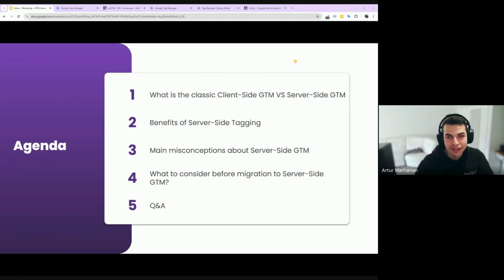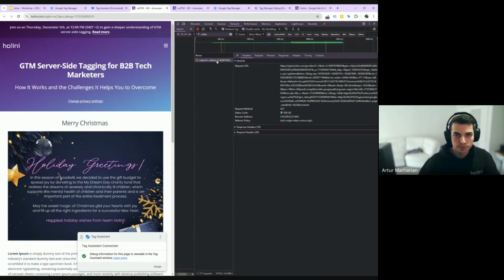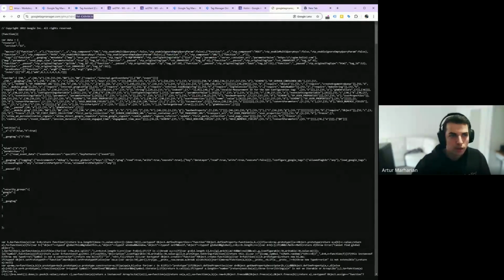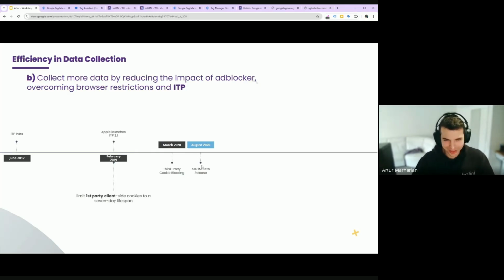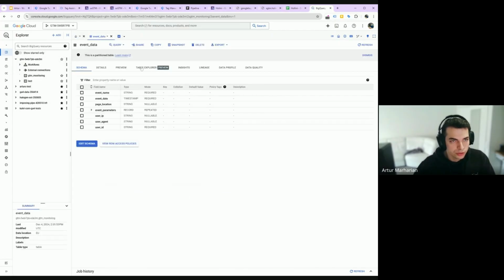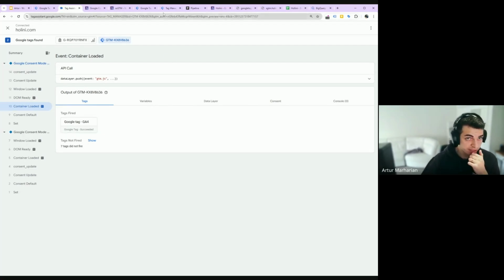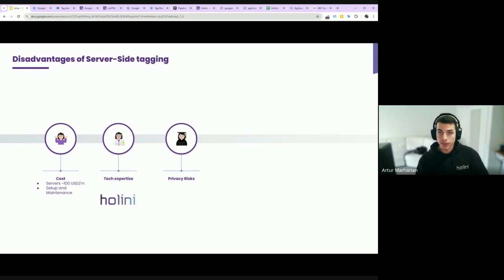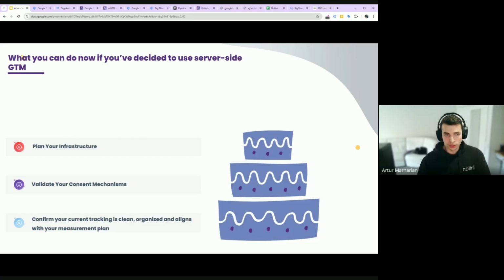Holini Workshop: GTM Server-Side Tagging for B2B Tech Companies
💡 Watch this workshop to better understand GTM server-side tagging and discover how to use it as a competitive advantage in B2B marketing.

Google Tag Manager (GTM) Server-Side Tagging is a game-changer for B2B tech marketers looking to enhance their analytics and Ads tracking.

🔍 What You’ll Learn:
✅ Master Server-Side Tagging Basics: Understand the essentials of server-side tagging and how it differs from traditional tracking setups.
✅ Implement Effective Data Consolidation: Discover how to centralize CRM data and integrate it seamlessly with Google Ads, GA4, LinkedIn, and Facebook for a holistic view of customer interactions.
✅ Improve Data Accuracy and Privacy Compliance: Learn how server-side tagging enhances tracking precision while meeting data privacy standards, reducing data loss from ad blockers and privacy-focused browsers.
✅ Weigh the Benefits of Server-Side Tagging: Practical advice on its pros and cons. Questions to consider before moving to server-side GTM.

📌 Any questions are more than welcome in the comments! 🚀GoogleAds